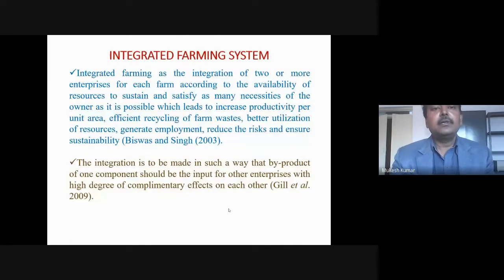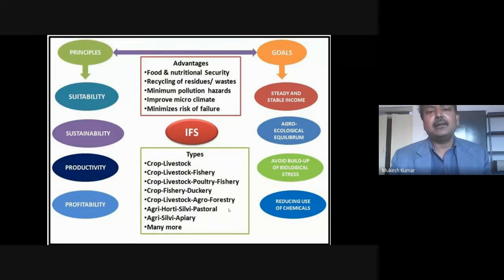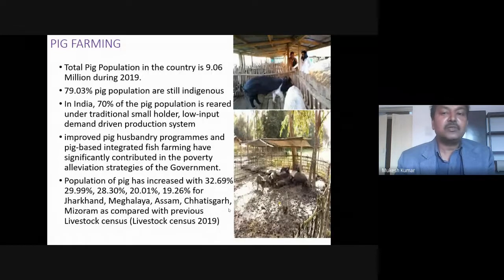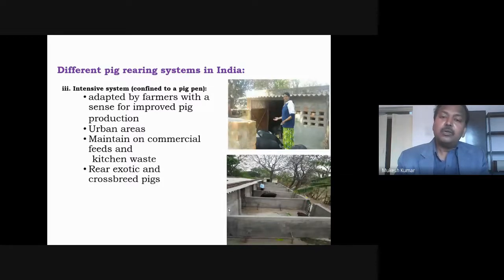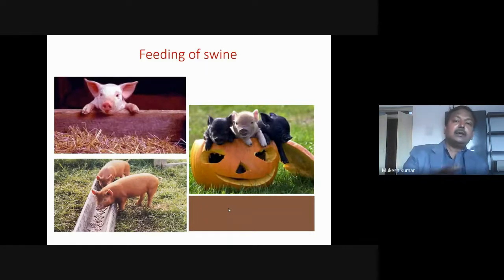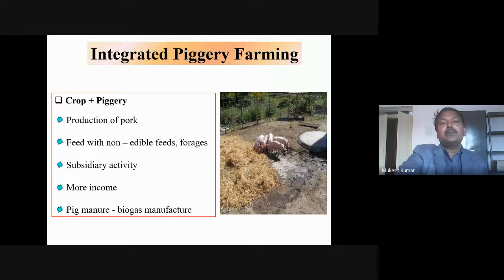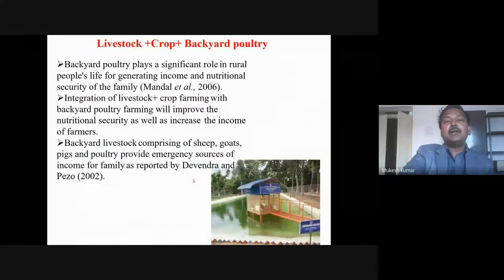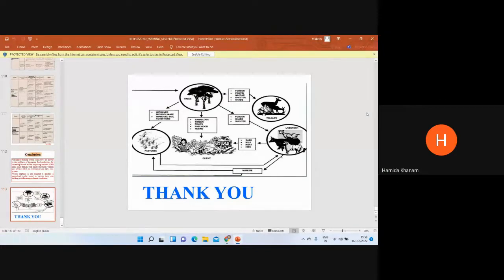“Integrated Pig Farming Techniques for Doubling Farmer’s Income & Livestock Based Suitable Integrat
Dr. Ravindra Kumar,
Head, Department of LPM,
College of Veterinary Sciences & Animal Husbandry, Ranchi, Jharkhand